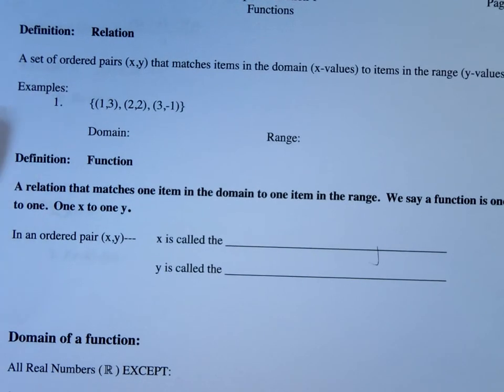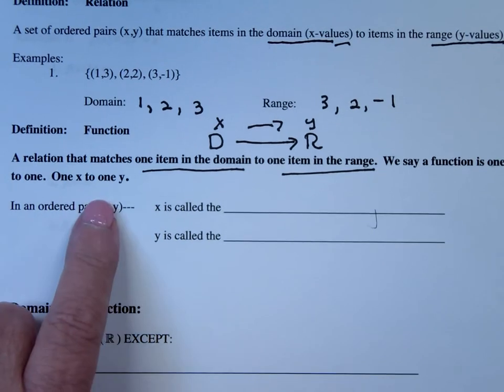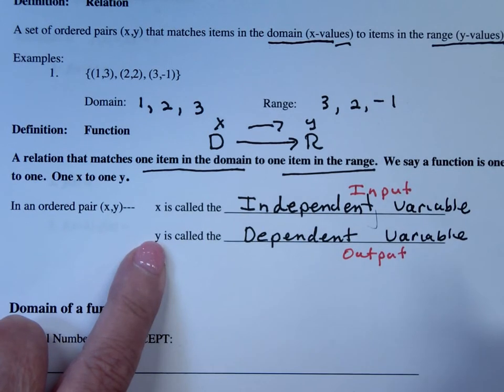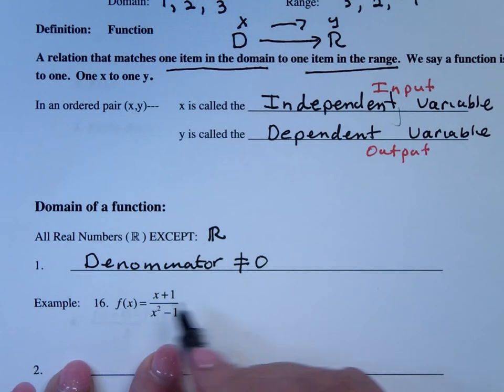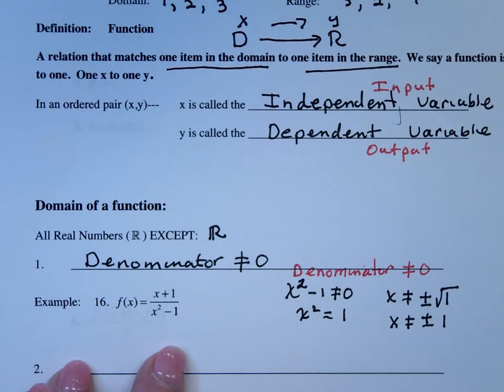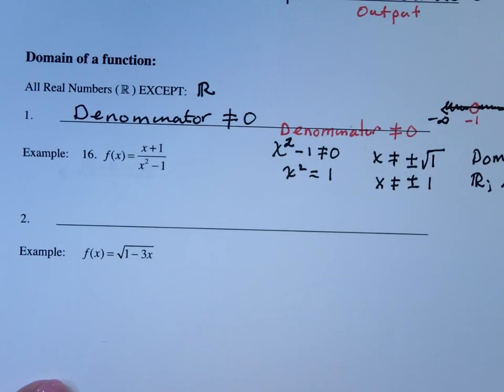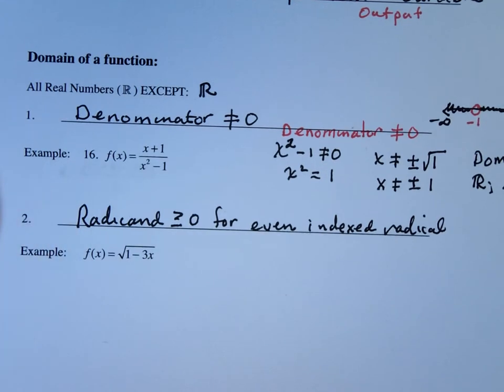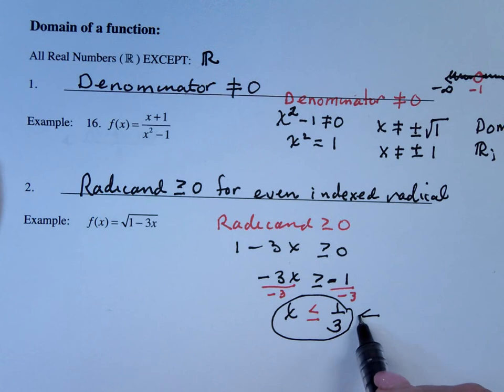213 1 1 pg 1